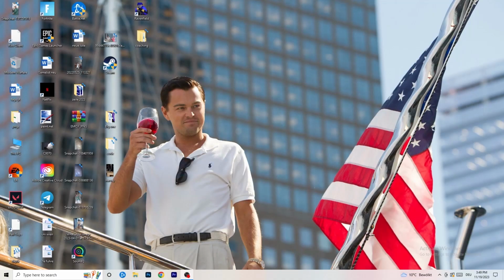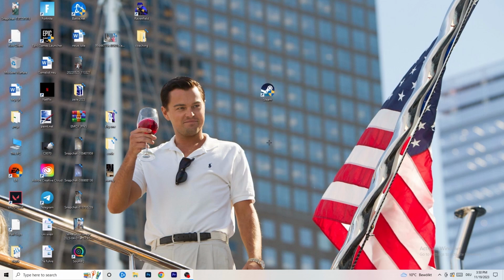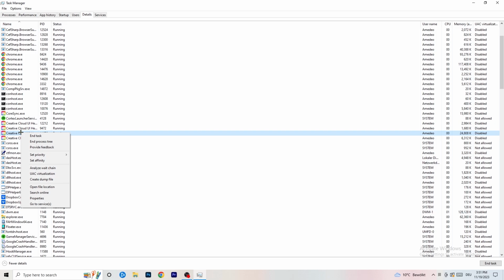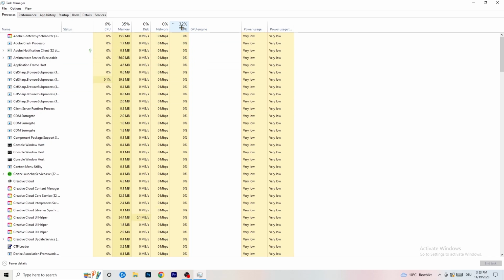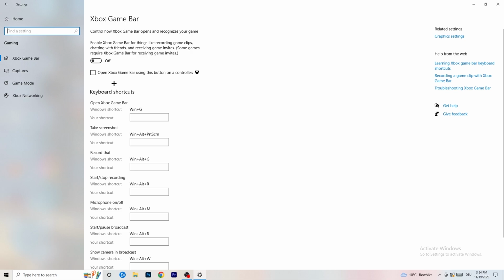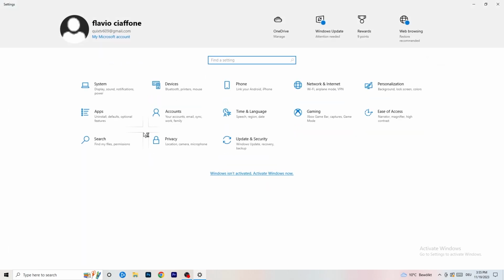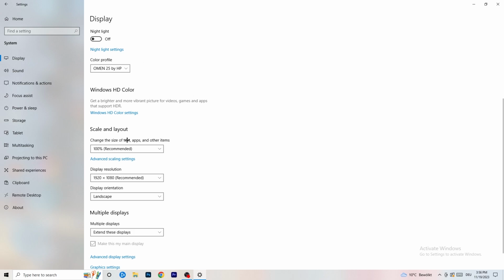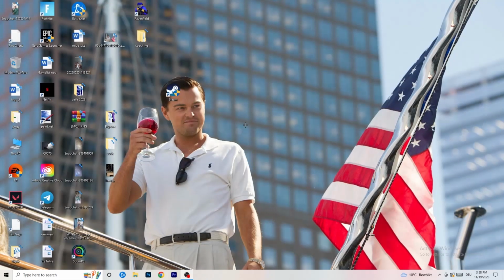EASIEST FIX for Deep Rock Galactic Survivor NOT LAUNCHING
How to fix Deep Rock Galactic Survivor not launching on pc,
How to fix Deep Rock Galactic Survivor not opening on pc,
Deep Rock Galactic Survivor pc not launching,
Deep Rock Galactic Survivor pc not opening,
Deep Rock Galactic Survivor not opening on pc,
Deep Rock Galactic Survivor not launching on pc,
How to fix Deep Rock Galactic Survivor not launching on laptop,
How To Fix Deep Rock Galactic Survivor won’t launch,